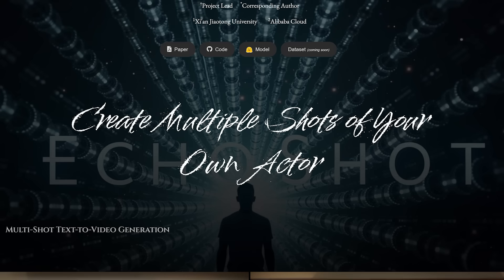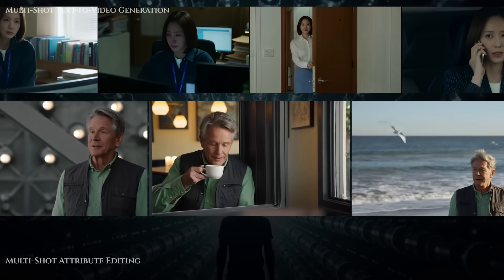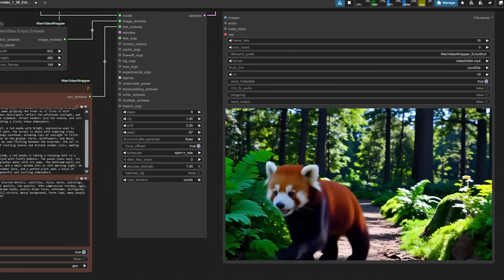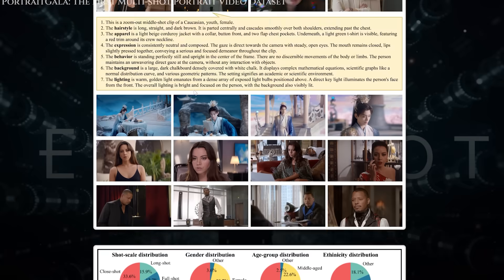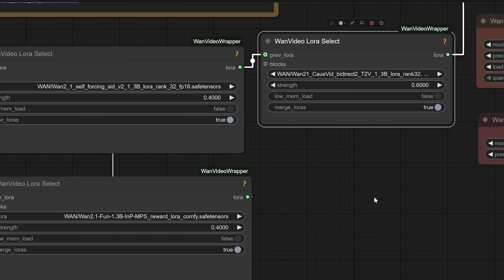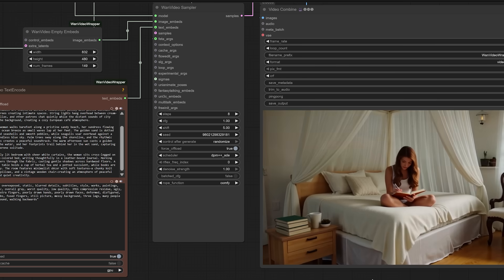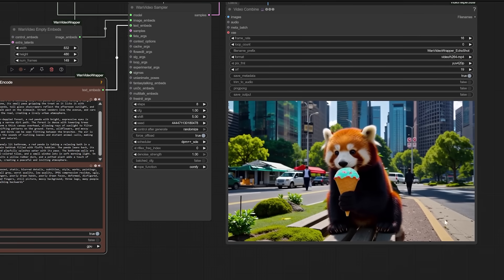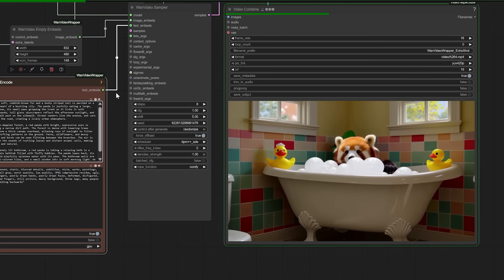Multi-Shot Text-to-Video with EchoShot in ComfyUI | Full Workflow + Prompt Tips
Create Multi-Shot AI Videos with EchoShot and ComfyUI — Identity Consistency from Scene to Scene

In this video, I break down how to generate consistent AI video sequences using EchoShot, a new multi-shot portrait generation framework built on top of Wan 2.1. Unlike typical single-shot generators, EchoShot is built for story-driven content — allowing you to create multiple connected scenes with the same character, outfit, and facial features, even across different locations and actions.

Timeline:
0:00 - Intro
02:38 - ComfyUI Workflow
04:23 - Models and LoRAs Used
06:51 - Prompt Structure & Writting Tips
07:36 - Finals Thoughts

Using a structured ComfyUI workflow, I show how to:

Maintain identity consistency across shots

Write prompts that match scene-by-scene behavior

Apply EchoShot LoRAs for dynamic motion and expression

Customize scenes with reference images or text only

Generate long-form video sequences with infinite shot support

🔧 What You'll Learn:

How EchoShot handles multiple prompts per video

How to write clear, cinematic prompt sequences

How to structure transitions and avoid glitches

How to use ComfyUI as a flexible multi-shot generator

💡 Whether you’re a creative storyteller, animator, or just curious about next-gen AI video workflows, this guide will help you build your own cinematic sequences — with total control over character and scene.